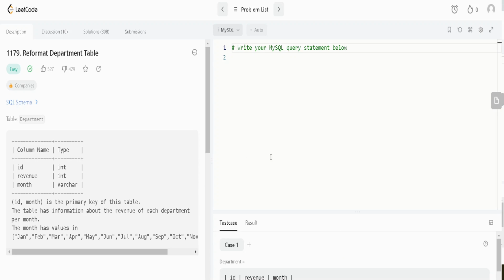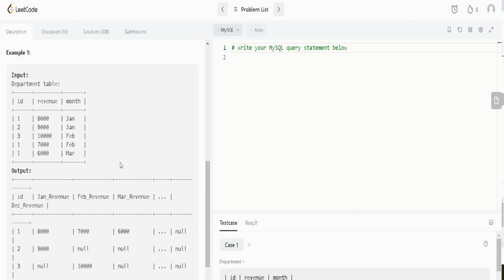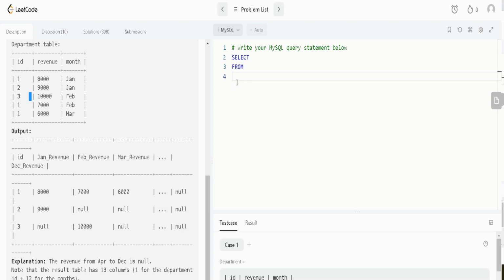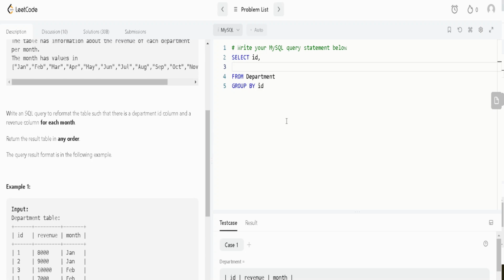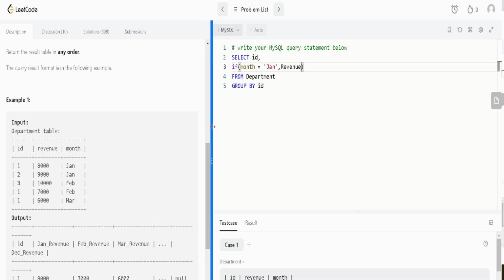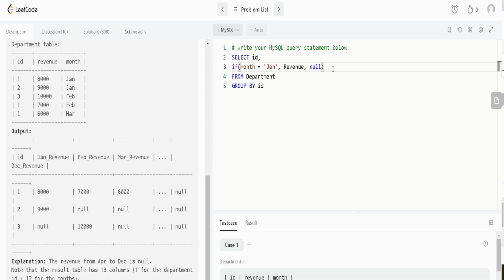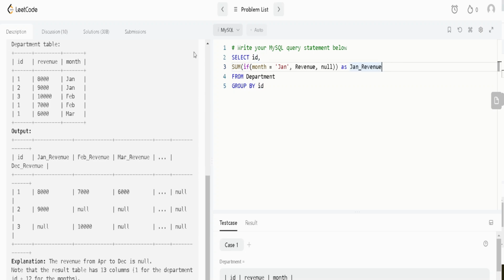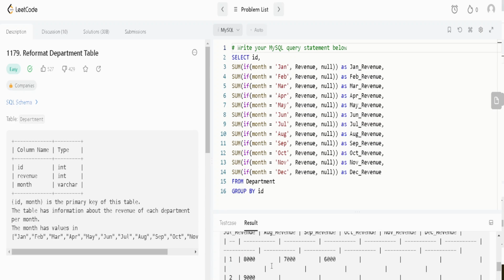MySQL - Leetcode 1179- Reformat Department Table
Through this video you will have a good introduction to working with tables.